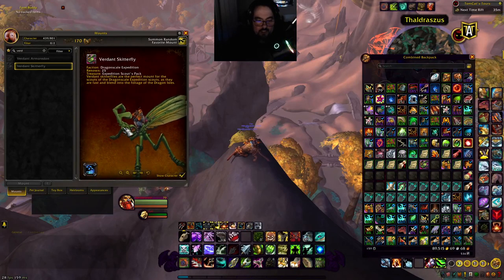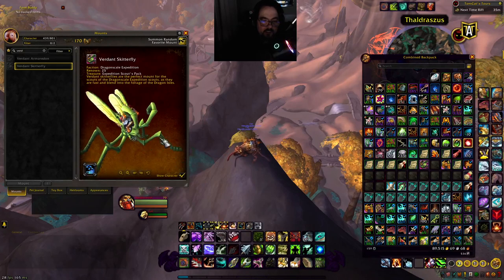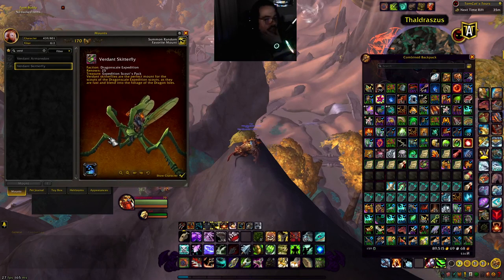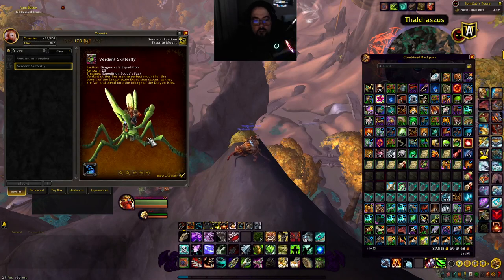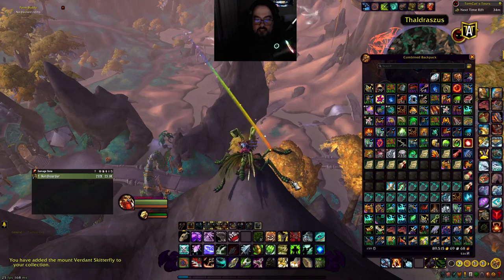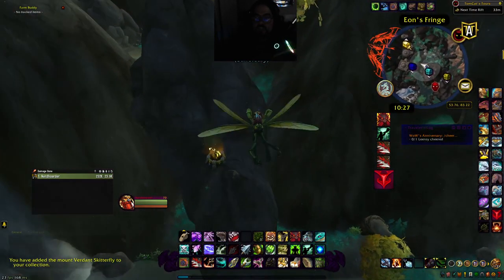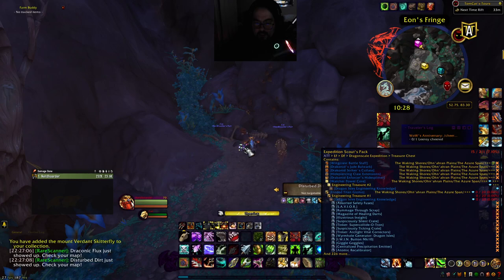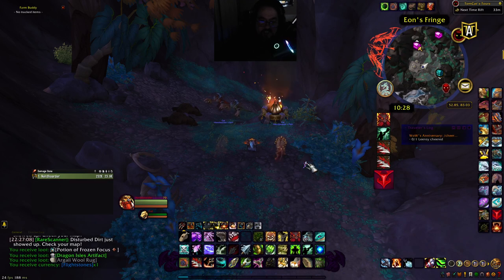Verdant Skitterfly Mount How to get it.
Explaining how to get the Verdant Skitterfly